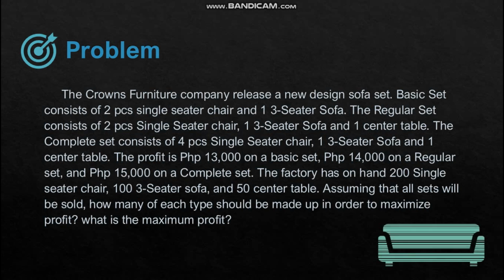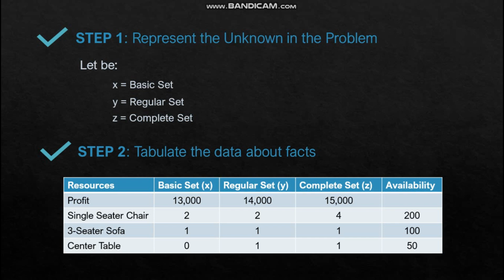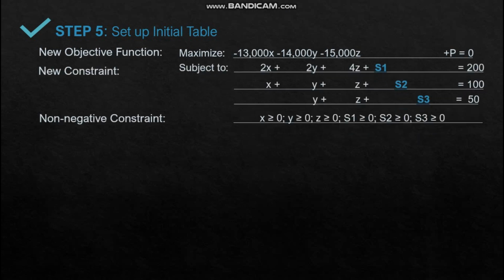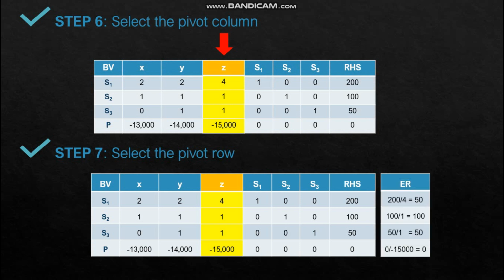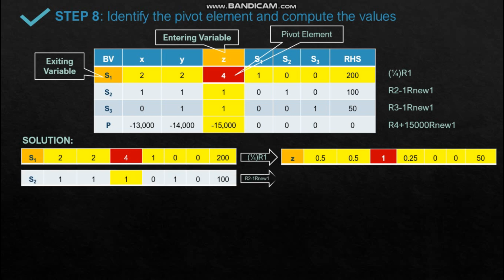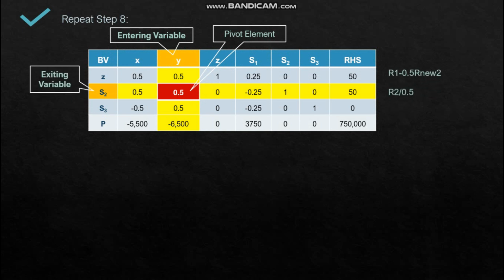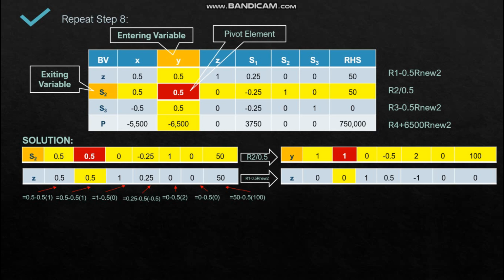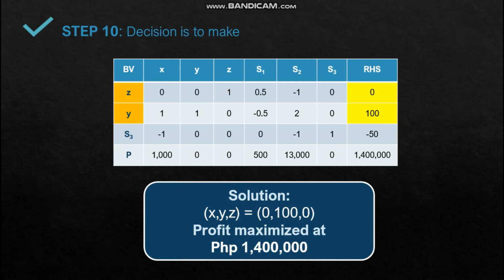Group 1 - Linear Programming Problem using Simplex Method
Problem
The Crowns Furniture company release a new design sofa set. Basic Set consists of 2 pcs single seater chair and 1 3-Seater Sofa. The Regular Set consists of 2 pcs Single Seater chair, 1 3-Seater Sofa and 1 center table. The Complete set consists of 4 pcs Single Seater chair, 1 3-Seater Sofa and 1 center table. The profit is 13,000 on a basic set, 14,000 on a Regular set, and 15,000 on a Complete set. The factory has on hand 200 Single seater chair, 100 3-Seater sofa, and 50 center table. Assuming that all sets will be sold, how many of each type should be made up in order to maximize profit? what is the maximum profit?

Members:
Toledo, Fitzgerald - Problem
Lambo, Judy Mae - Given, Objective Function and Constraint
Monera, Llamae - Initial table
Pañares, Hershiel - Step 6-7
Hortelano, Justhen Dave - Step 8
Mainit, Mituzella Mhariel - Step 9
Villagonzalo, Christian - Step 10
Mabitad, Jhelei - Conclusion

PPT made by Hershiel Pañares
Edited by Hershiel Pañares